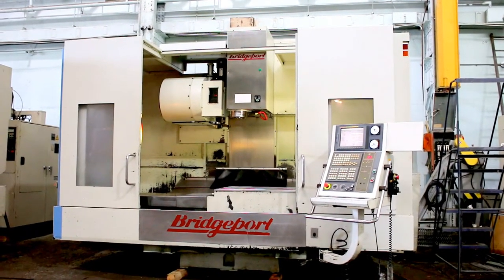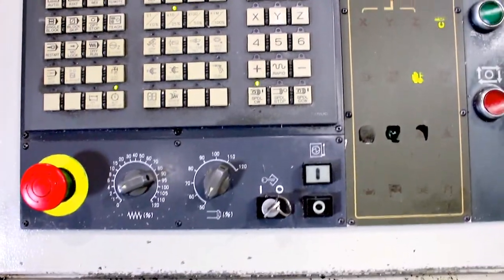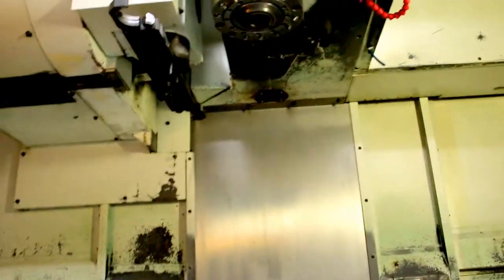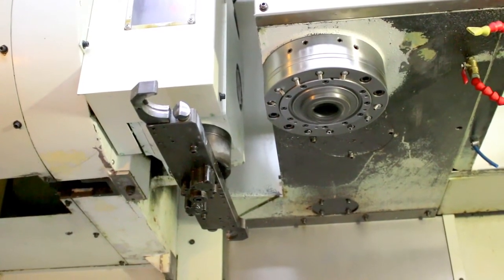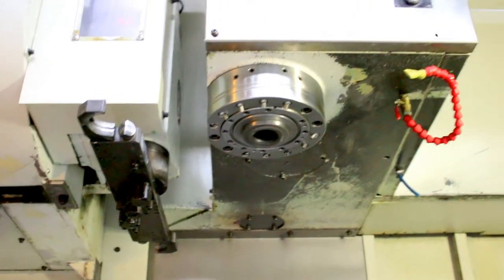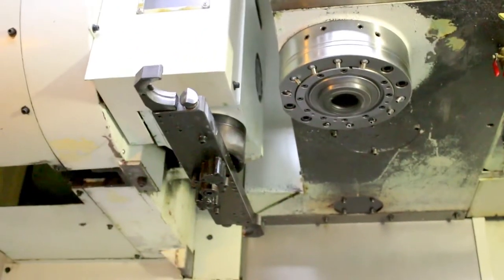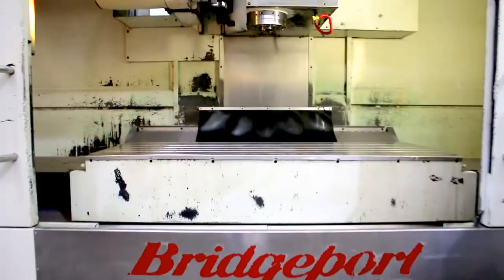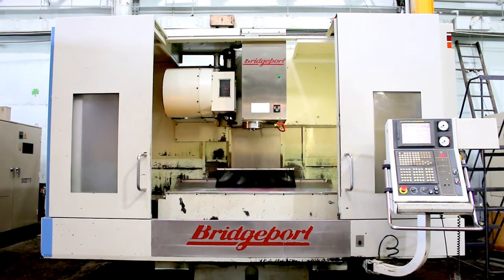154102 HARDINGE VERTICAL MACHINING CENTER MODEL: VMC 1500 XP3E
154102 HARDINGE VERTICAL MACHINING CENTER MODEL: VMC 1500 XP3E